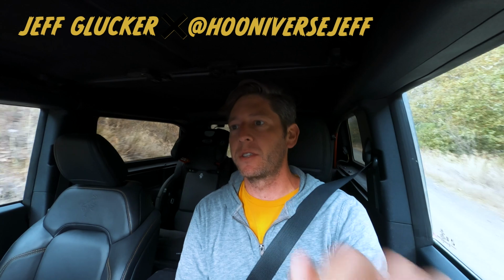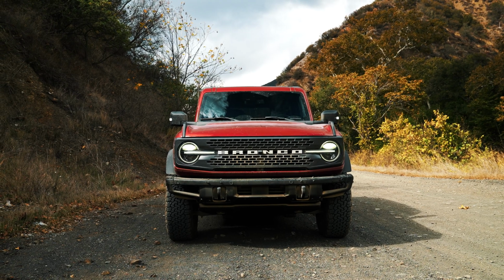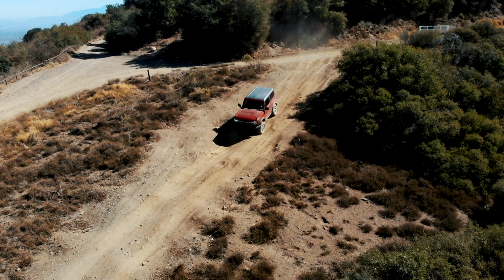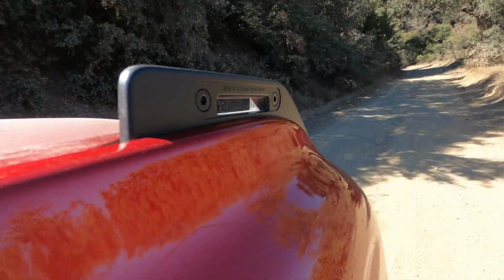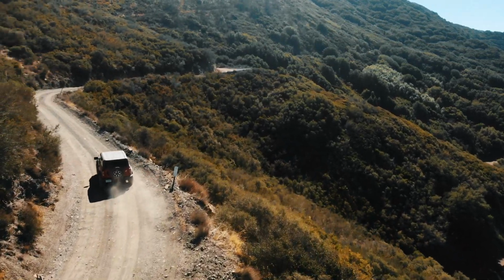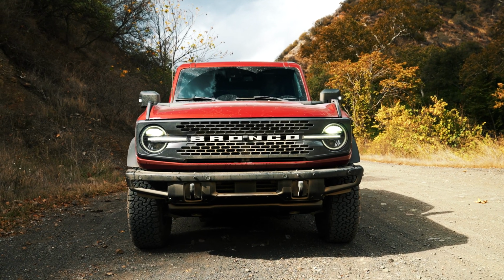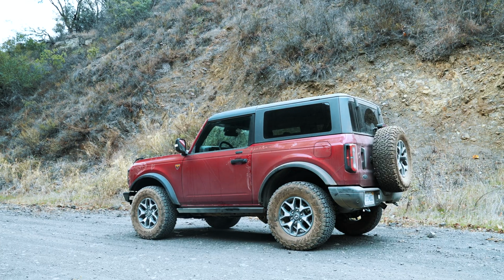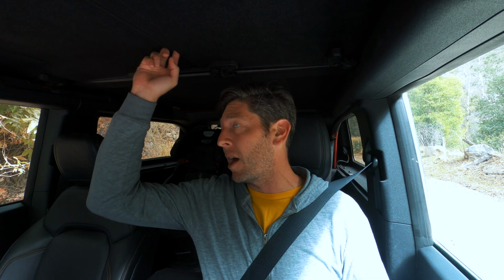2021 Ford Bronco Badlands Review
The 2021 Ford Bronco is one of the most anticipated vehicles of the year, and the good news is that it's pretty much everything you hoped it would be! It's excellent off-road, good on-road, has great engine choices, and it looks fantastic as well. We snagged a 2021 Bronco Badlands two-door for a week and set out on our local trails to see what it's all about.